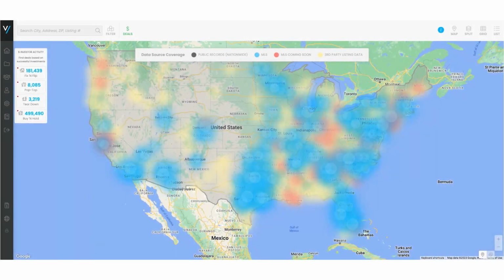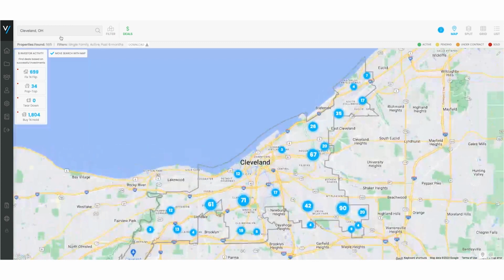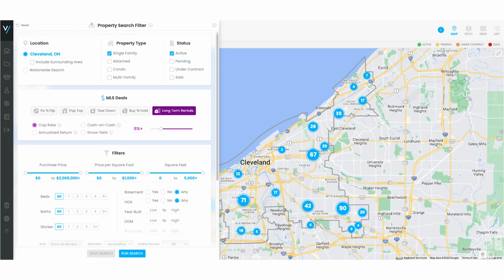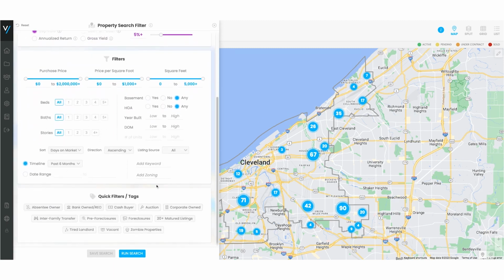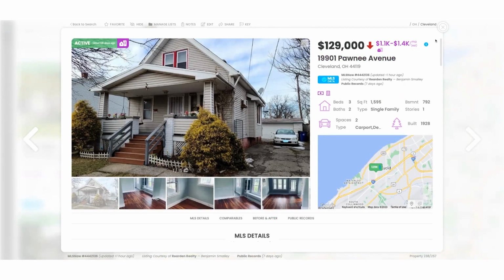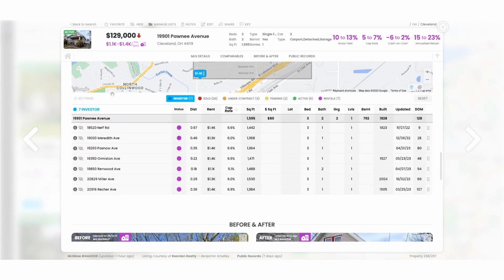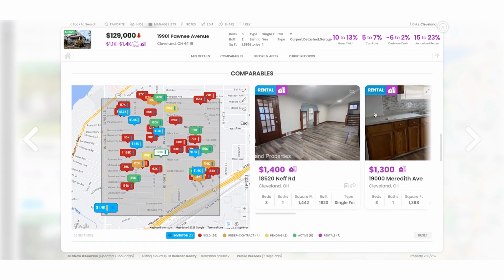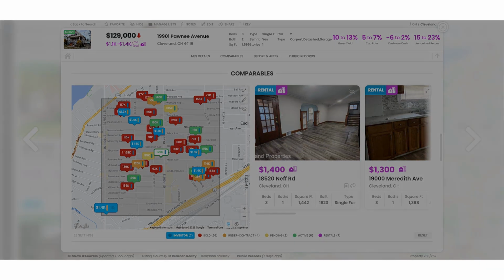Privy, Real Estate Investing 101 - How to Find a Profitable a Long-Term Rental Properties on Privy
Privy Real Estate Investment Software now offers national long-term rental data. Analyze single-family rental comps in seconds right in the dashboard and get the same institutional-level analytics tools available to major, multi-national investment companies like cap rate, cash-on-cash return, net cash flow, and more.

Ditch the endless hours agonizing over spreadsheets and start automating your buy-n-hold investment strategy with Privy!

Privy combines its exclusive access to over 90 direct-to-MLS feeds, third-party data feeds, off-market data feeds, and county record information with over 135 million residential long-term rental (LTR) property listings to provide quality investment analysis in a single platform. Privy Real Estate Investing Software provides an accessible and holistic approach to residential real estate investing. With nationwide rental valuations, you can easily decipher whether a buy-and-hold strategy will provide the long-term appreciation needed or if the particular market or listing is better suited for something less traditional. Generating rental comp data, rent estimates, cap rate, and more, Privy allows every user, whether an investor or an agent/realtor to instantly access the information they want and easily unlock profit potential. Learn more about using our centralized real estate investment platform and how to start optimizing your time, money, and your life.